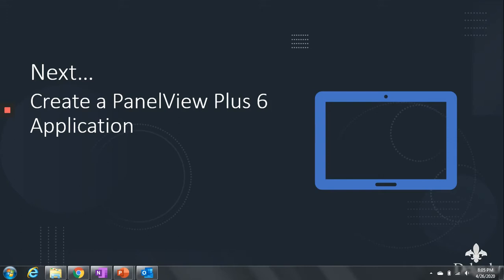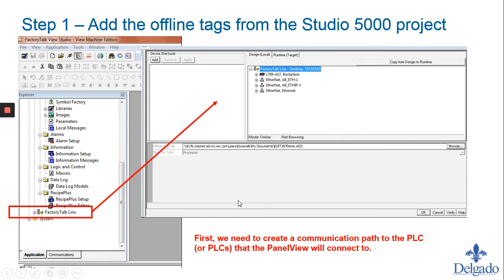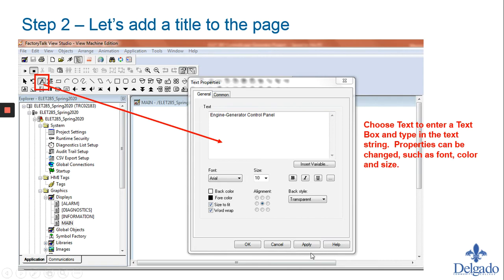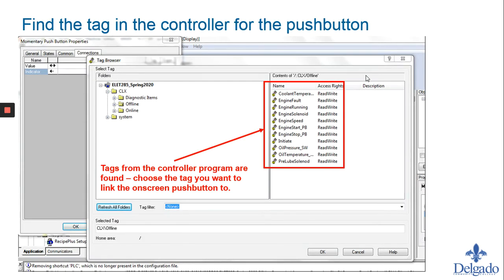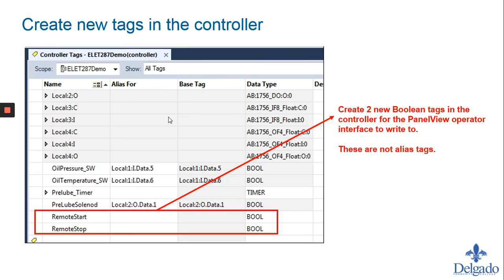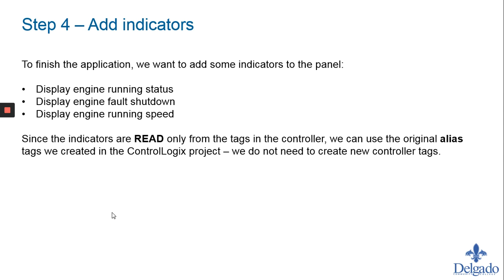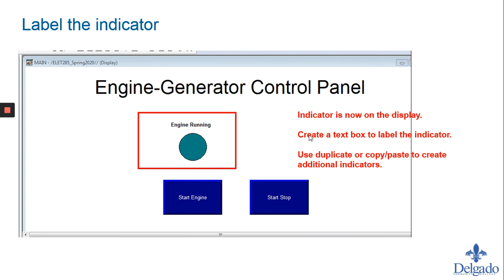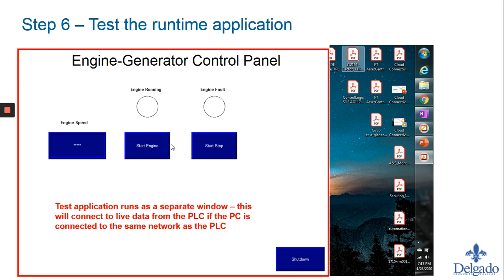PanelView Plus 6 Application Development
ELET 287 PanelView Plus 6 Application Development

A walk through on how to develop the Allen-Bradley PanelView Plus 6 application for the final project using FactoryTalk View Studio Machine Edition software.